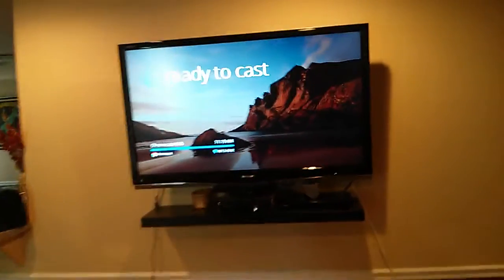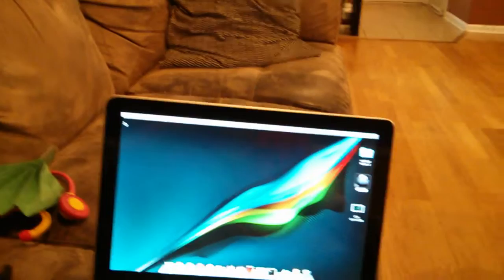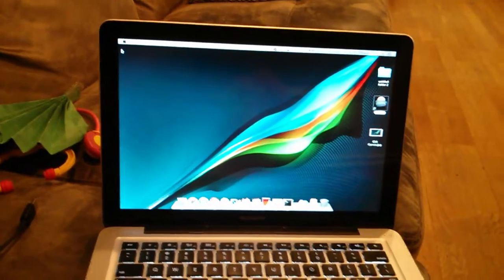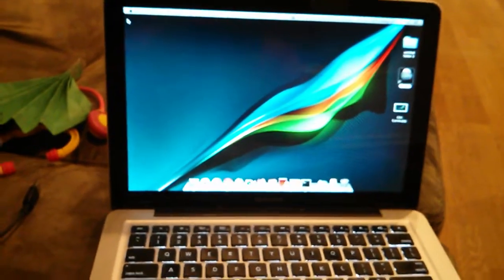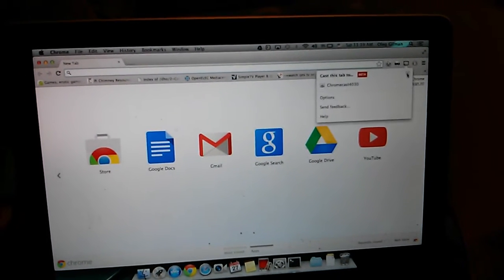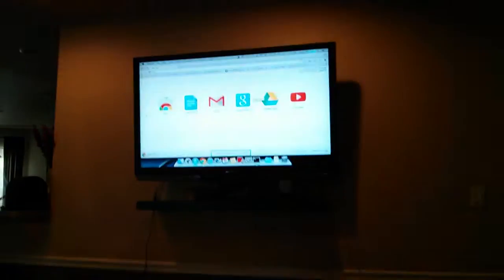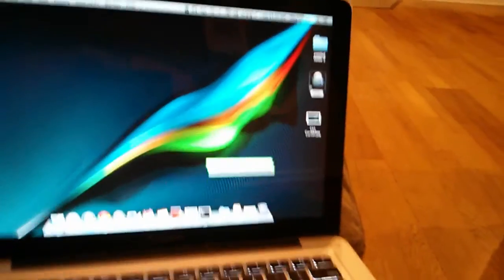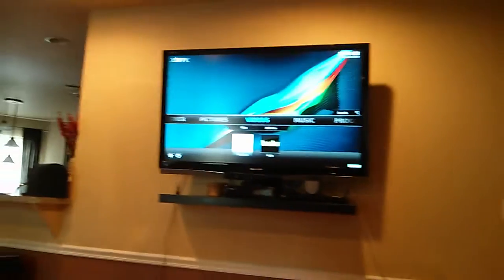Google Chromecast Mirror and XBMC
running xbmc with google chromecast and mirror image